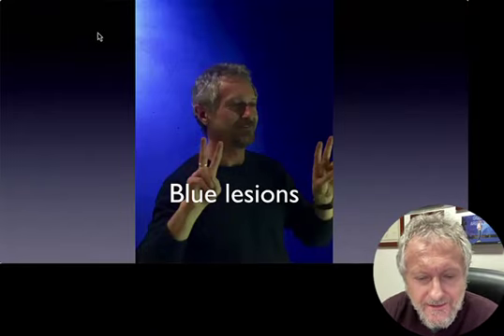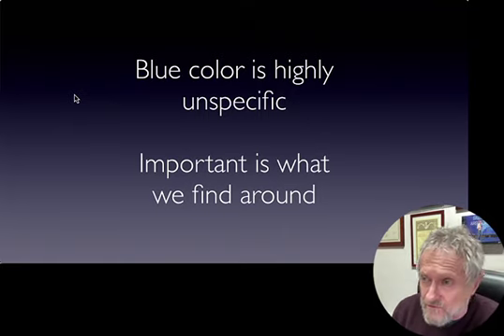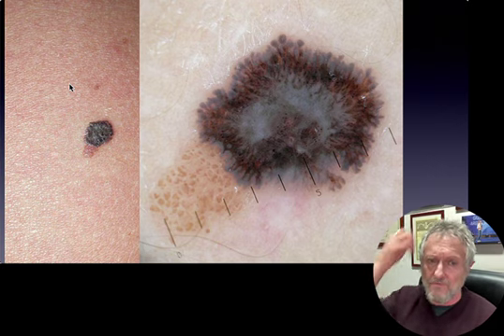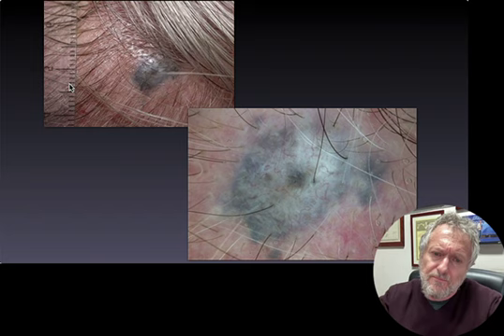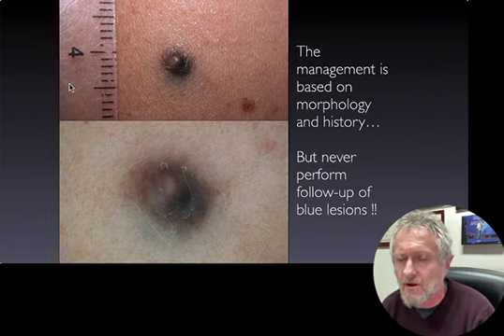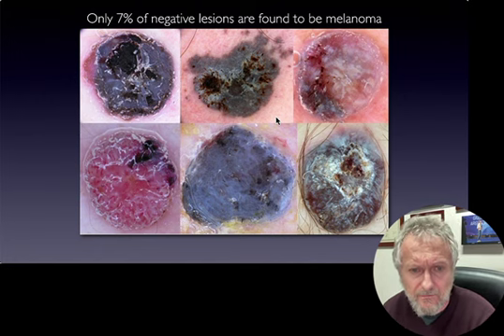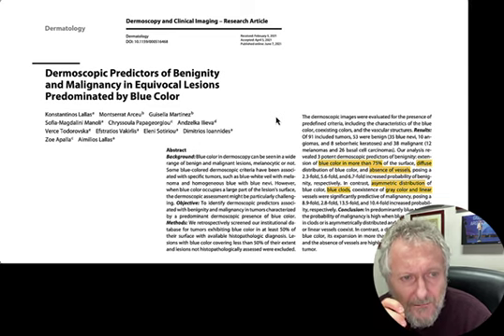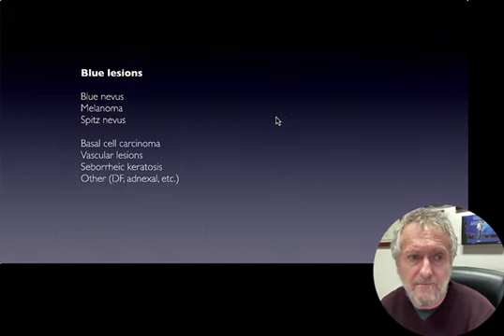2025 blue lesions